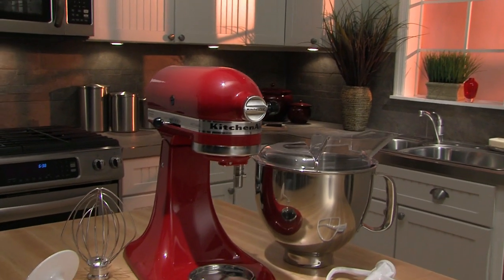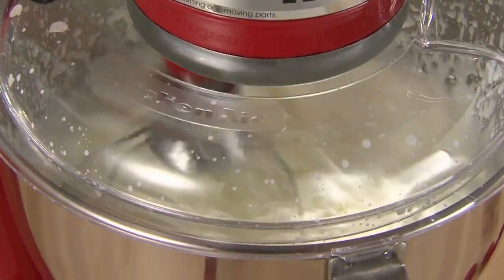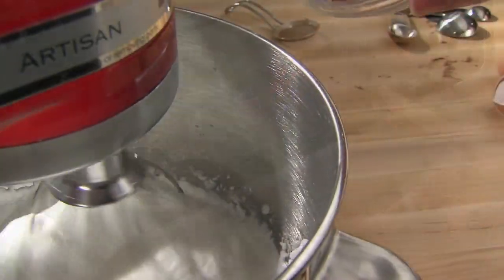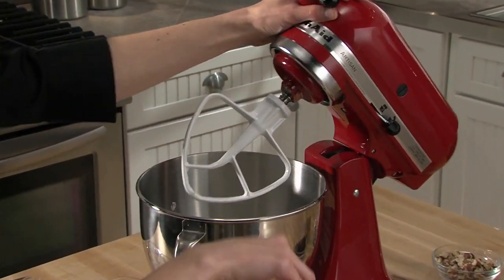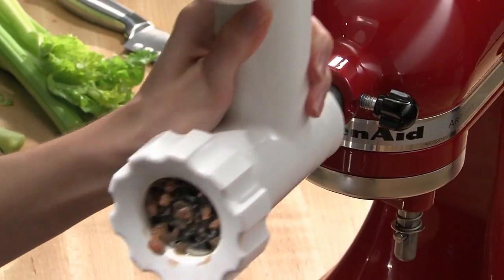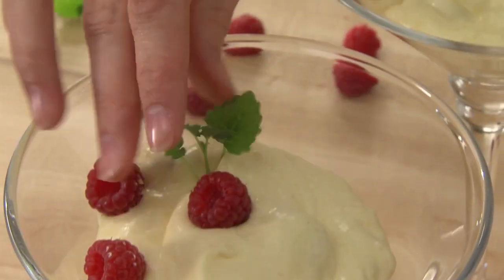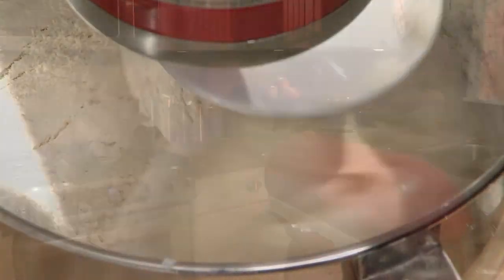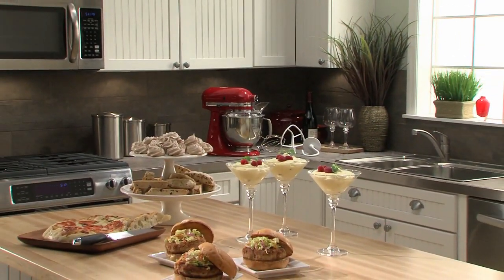Watch the KitchenAid "Artisan" Stand Mixer in action!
Featuring the KitchenAid "Artisan" 5-Quart Tilt-Head Stand Mixer, with a 325-watt motor, 10 speed controls, from very high to slow stir, pouring shield, power hub for additional attachments and a tilt-up head for easy removal of bowl and accessories. Watch it in action! Every baker and cook will love.